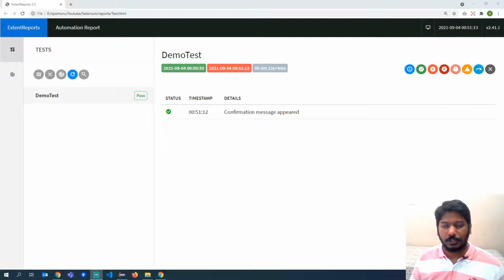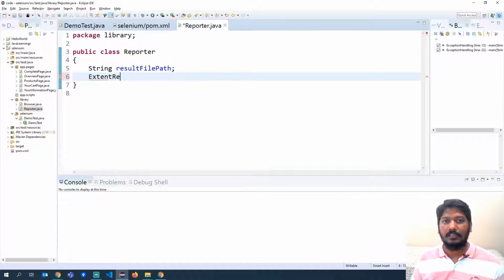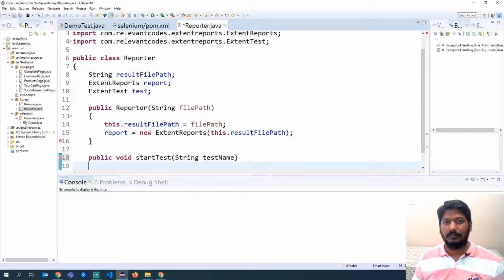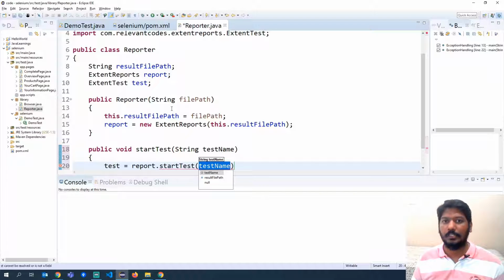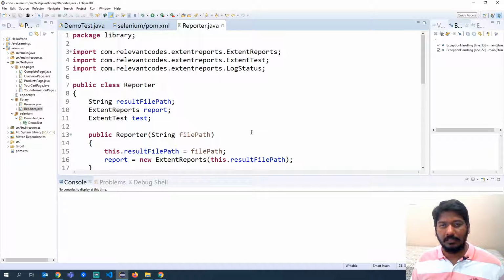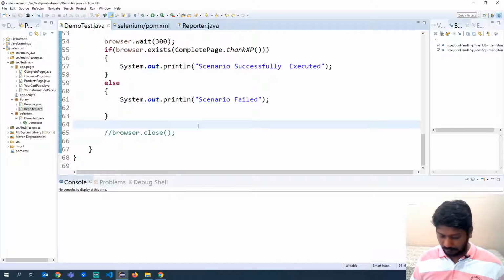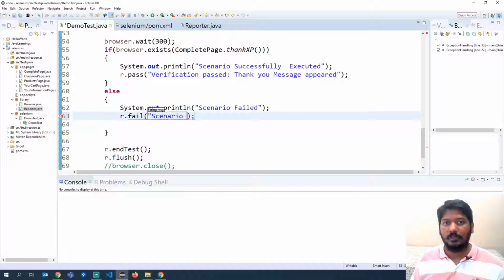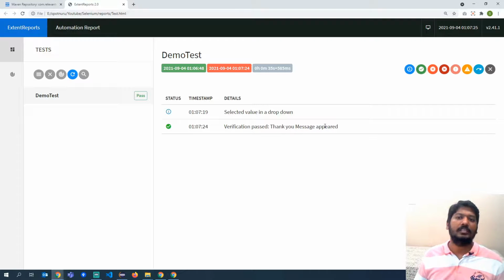13 - How to generate Test Execution Results with Extent Reports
This is one of the most important part of any test automation project, that is showing the test execution results, while there are multiple ways of generating the test execution results.

Extent reports are one of the most prominently utilized open source based test execution results.

In this video you will learn how to generate one of these beautiful test automation execution results.